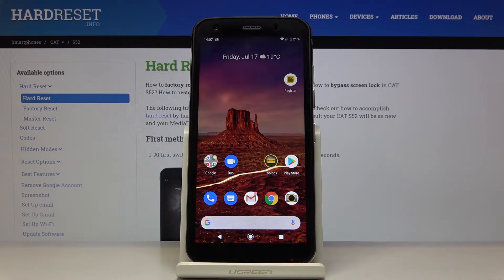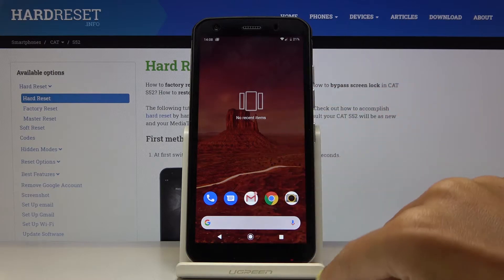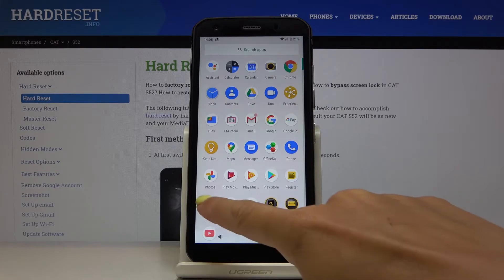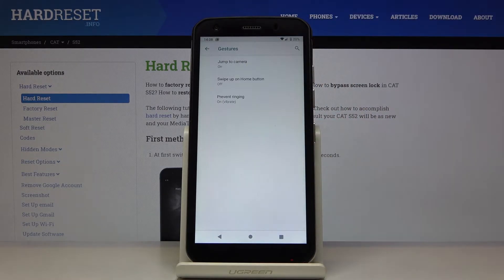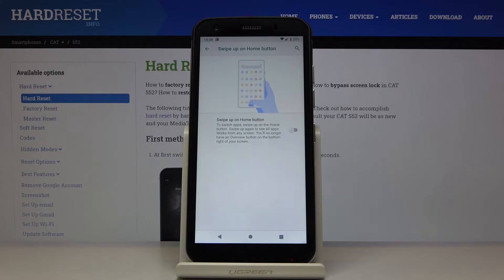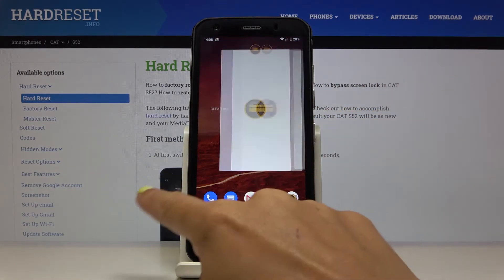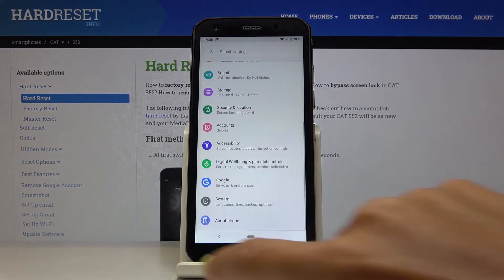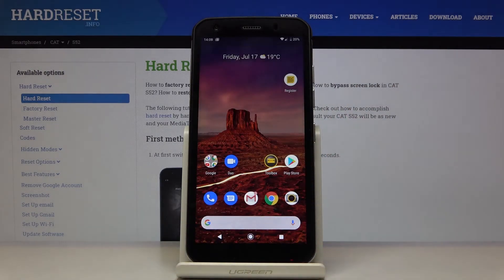How to Change Navigation Bar in CAT S52 – Manage Navigation Bar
Learn more info about CAT S52:
If you are bored with the appearance of the navigation bar in CAT S52, open our tutorial and follow our instructions and change the appearance of the navigation bar on your phone. Discover what else you can change in the settings of the navigation bar and adjust it to your preferences so that you can use your smartphone comfortably.